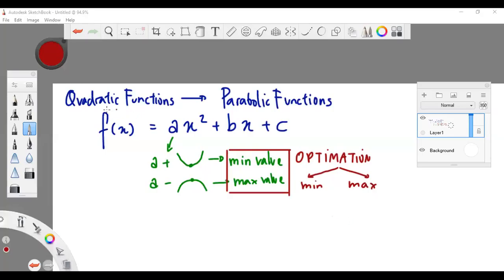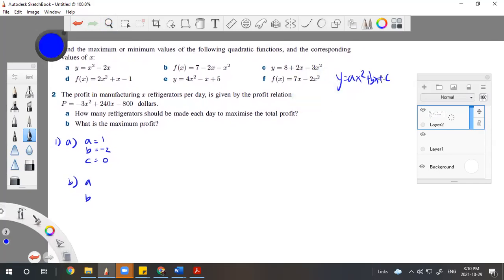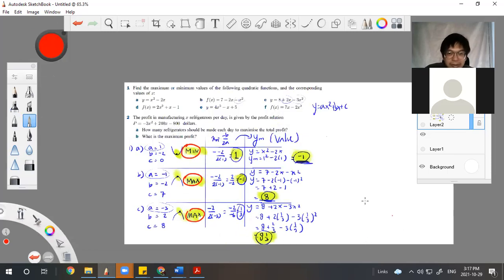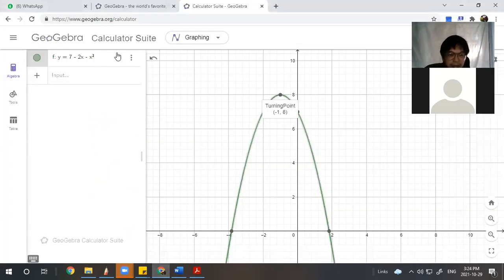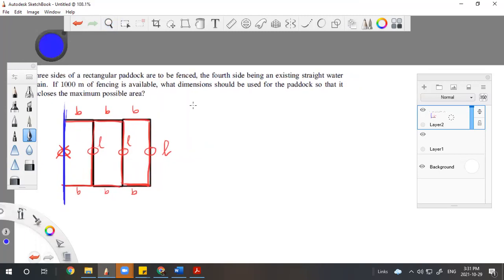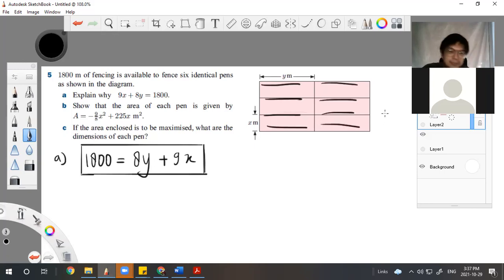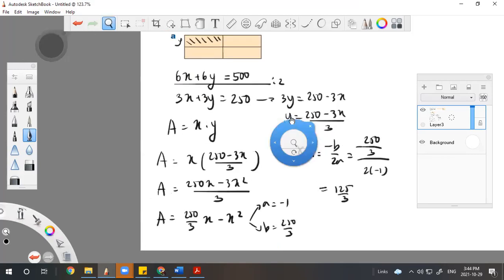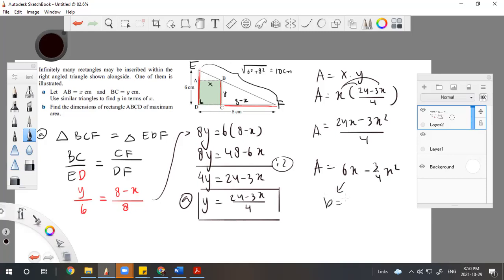QUADRATICS OPTIMATION SPHK